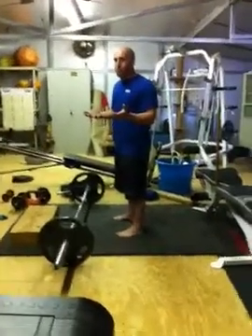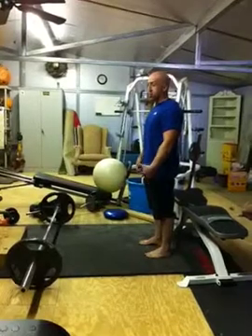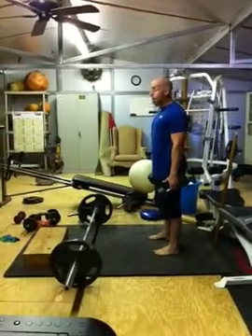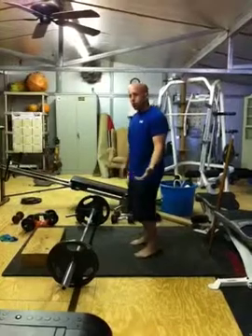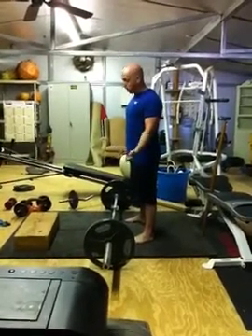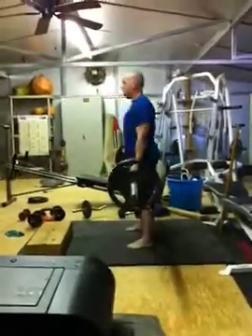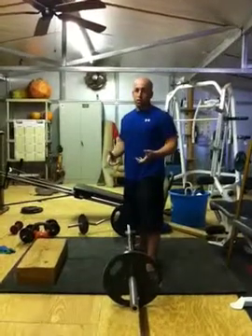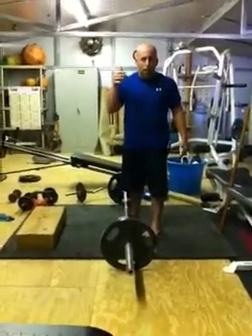Deadlift....King of all butt exercises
Learn to lift with your legs and not your back